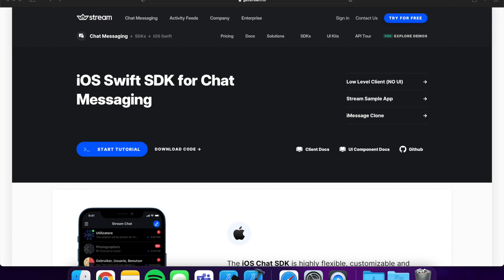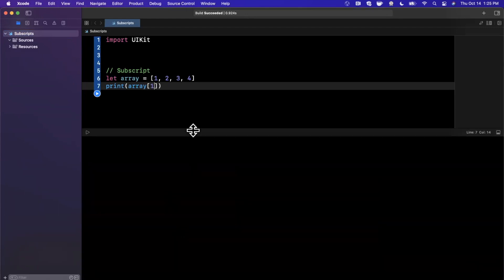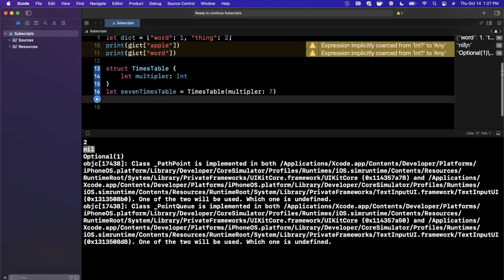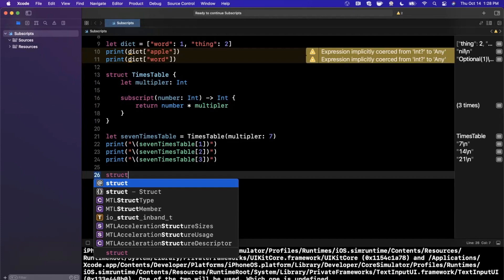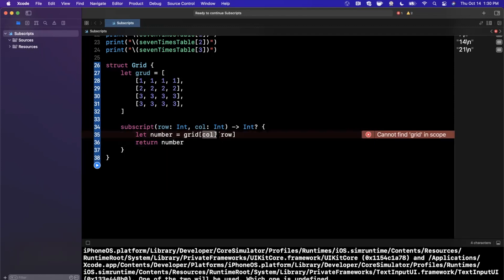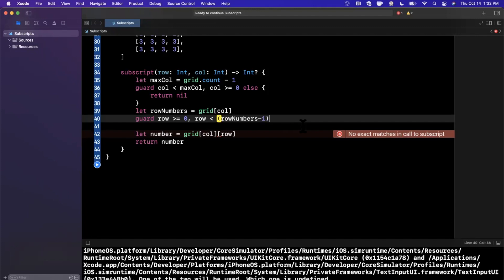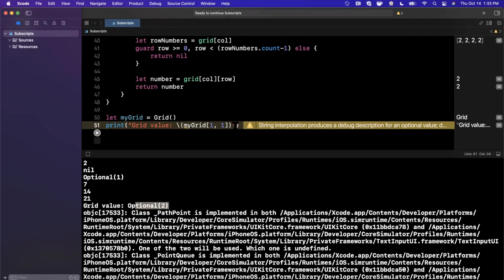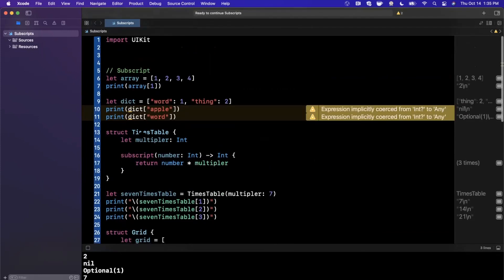Swift Subscripts Tutorial (2021) – Xcode 13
In this video we will learn about subscript functions in Swift. A powerful way to extend object functionality, we'll explore various use cases. We will work in Swift 5 and Xcode 13.